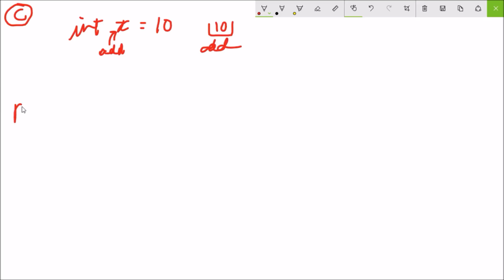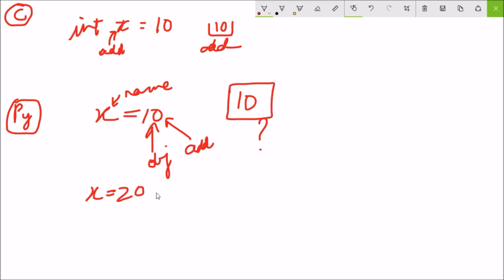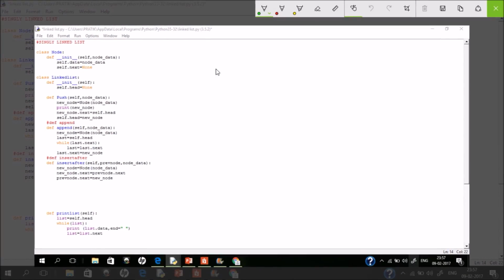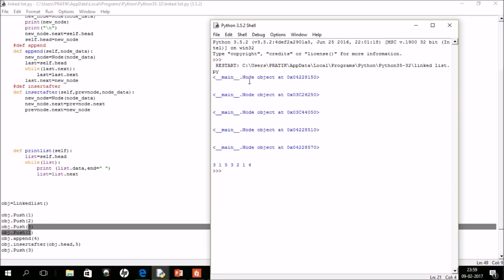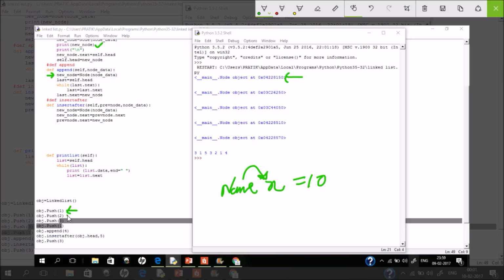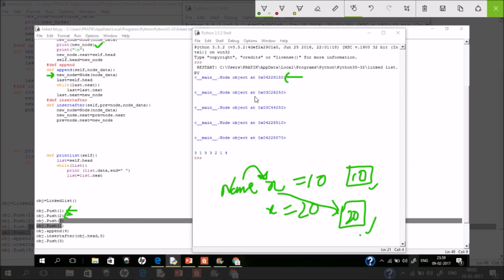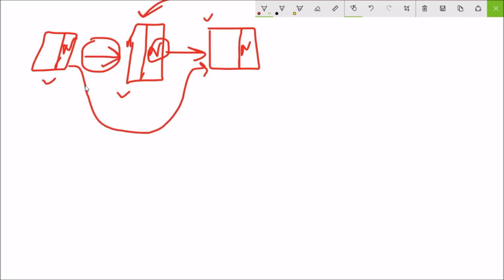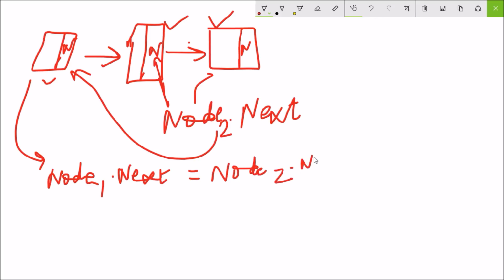Know more about Python Object Oriented Programming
Hello,in this video i will tell some Python OOP concepts and how different is Python from other programming languages like C.